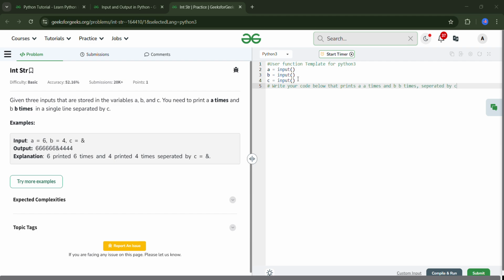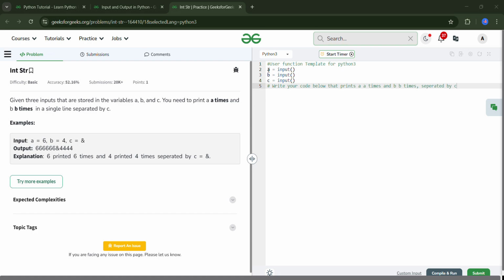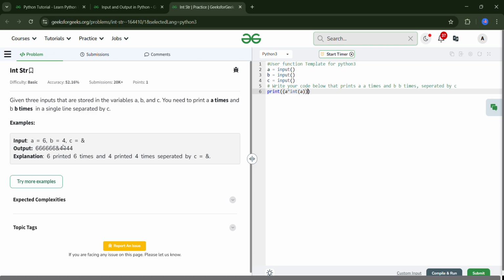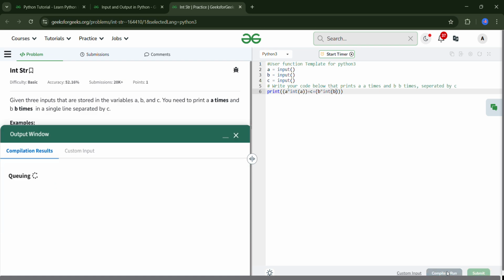#4 - Int Str In Python - Python | GeeksForGeeks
Int Str in Python Solution in Geeksforgeeks